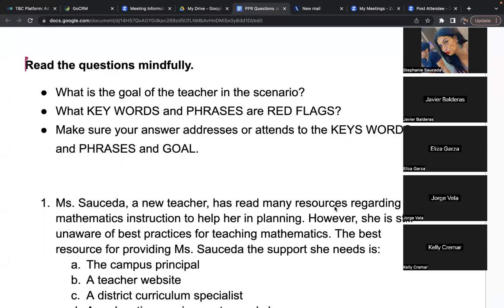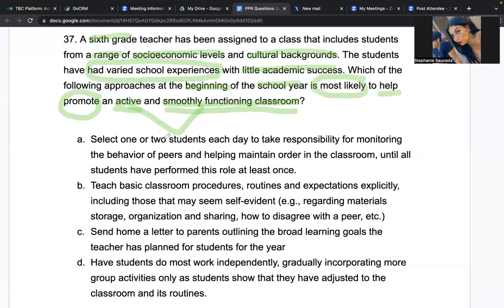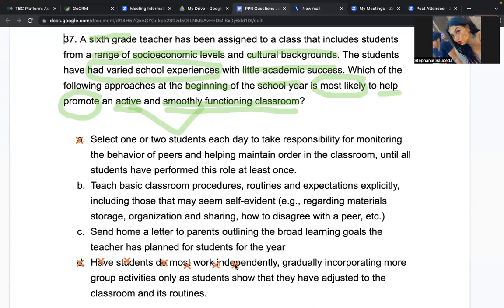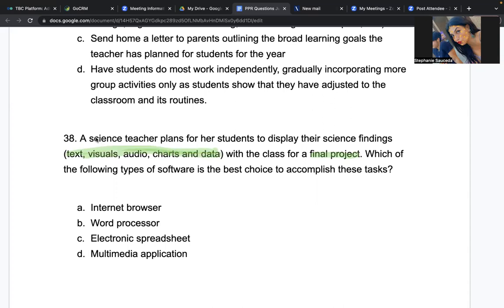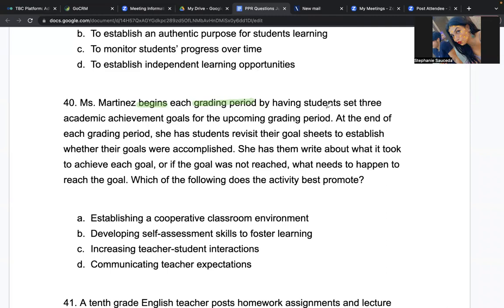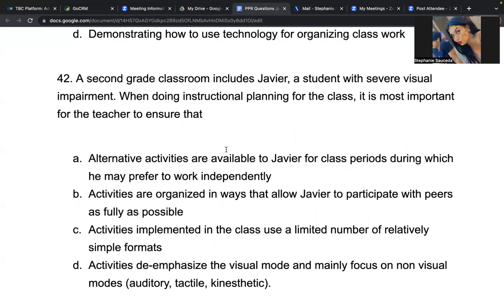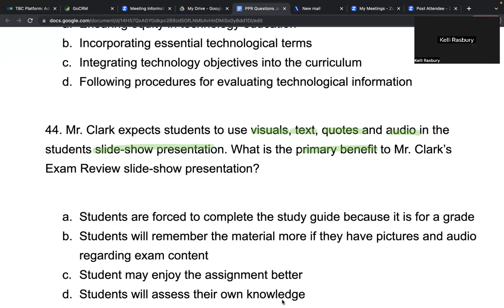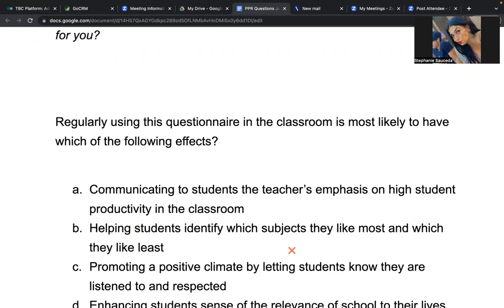TEXES PPR Question Analysis